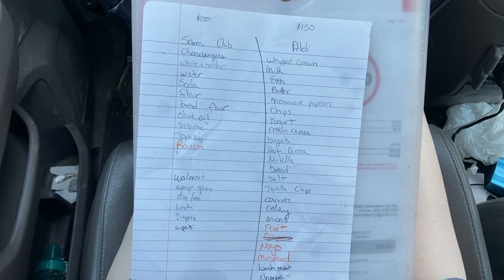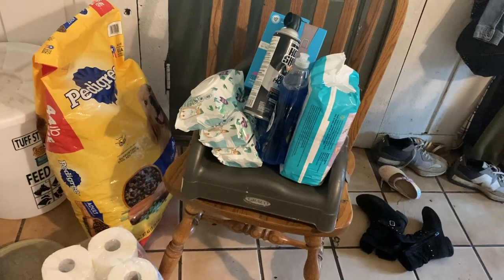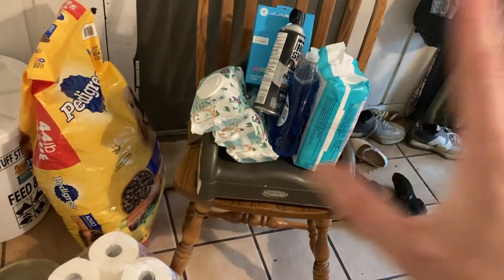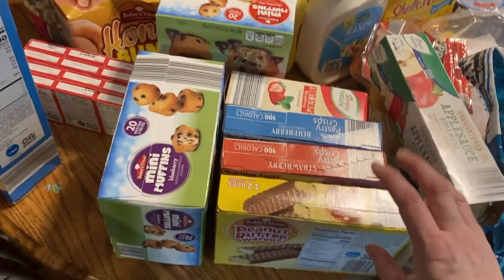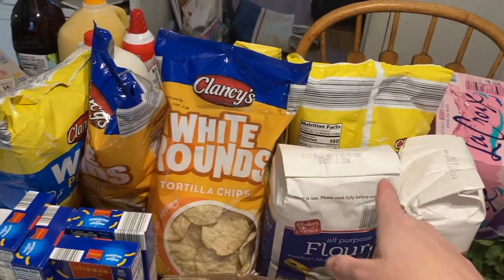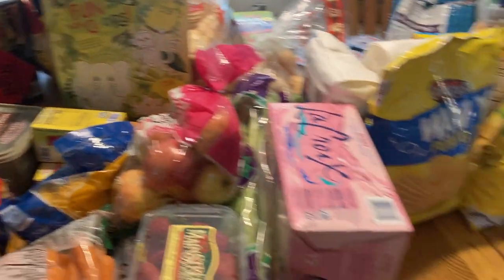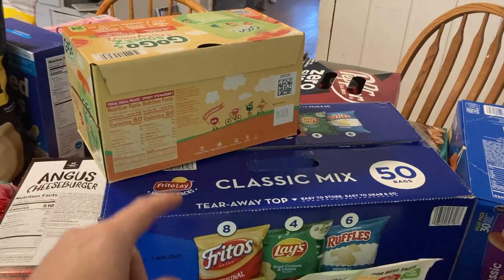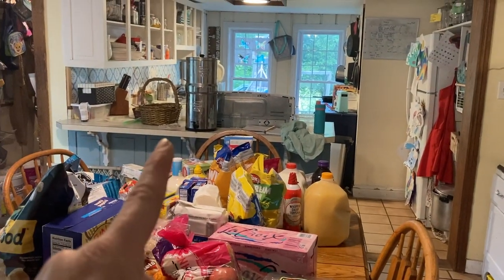Family of 8 Grocery Haul | Trying To Beat Inflation!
GET CONNECTED

Our Wish List: